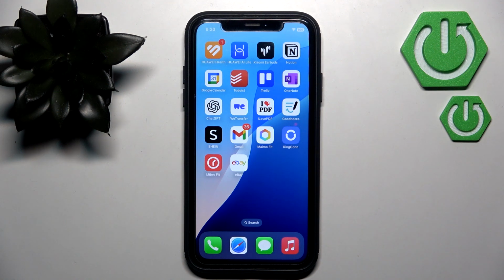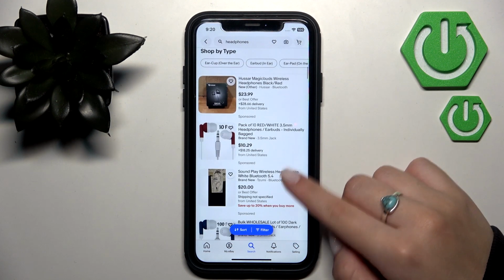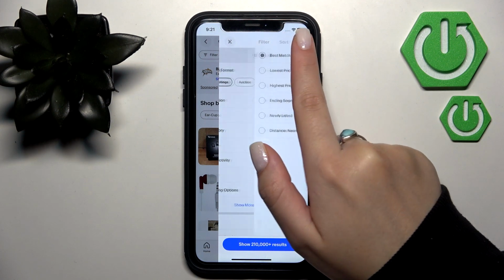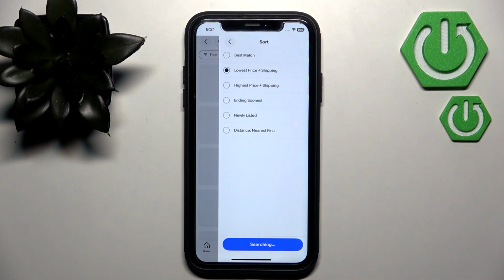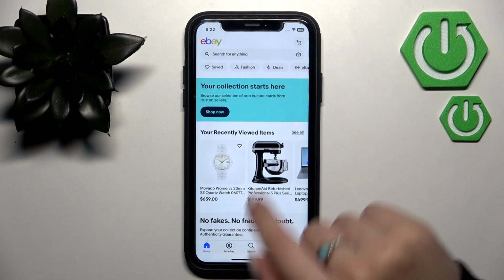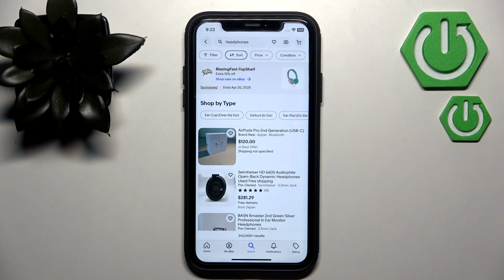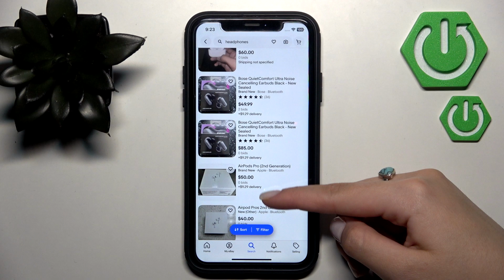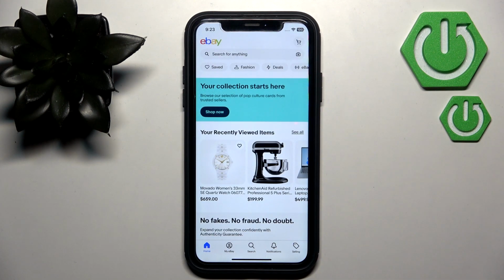eBay – How to Find the Best Deals on eBay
Looking to save money and get the best prices when shopping online? In this video, we show you how to find the best deals on eBay using simple search techniques, filters, and the built-in deals section. Learn how to use the eBay app or website to search for products, apply filters like 'Lowest Price + Shipping', and explore the 'Deals' section for special discounts. We also cover how to use auction listings to potentially get even better prices. Whether you’re searching for electronics, clothes, or collectibles, these tips will help you find great bargains on eBay quickly and easily.

How to find the best deals on eBay using filters?
How to use the eBay deals section to save money?
How to buy items at auction for lower prices on eBay?

0:00 Introduction
0:08 Open eBay and search for a product
0:25 Using filters and sort options
0:50 Exploring the Deals section
1:20 Using auction format for better prices
1:50 Checking product details and shipping
2:10 Final tips for finding deals